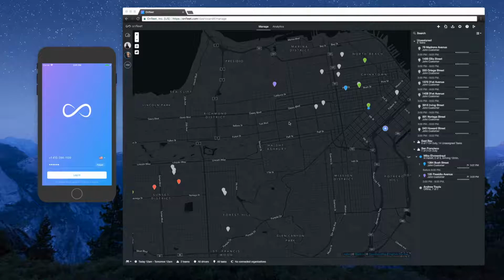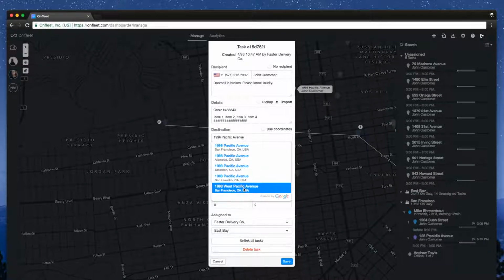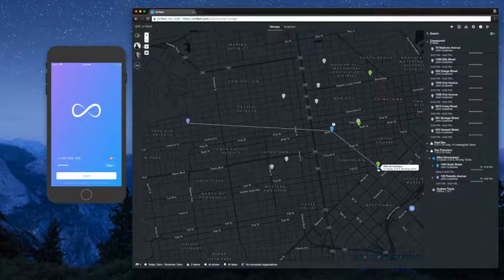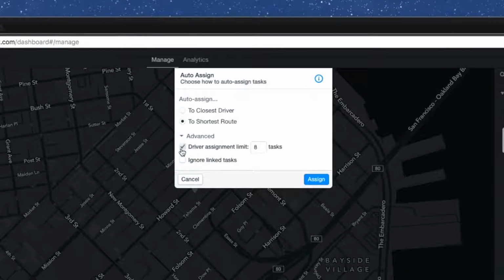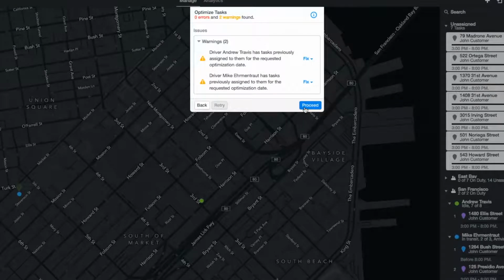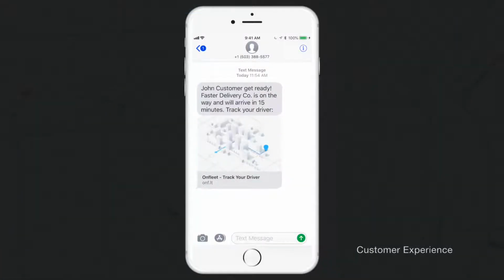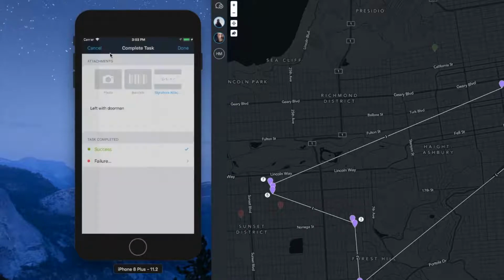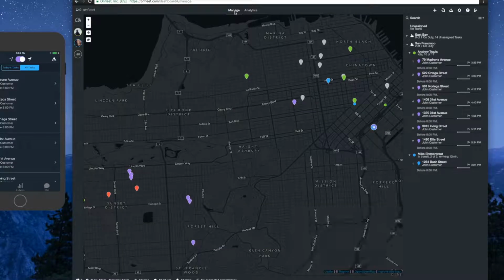Onfleet Demo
Perfect the last mile!